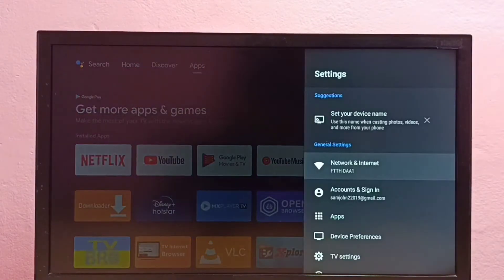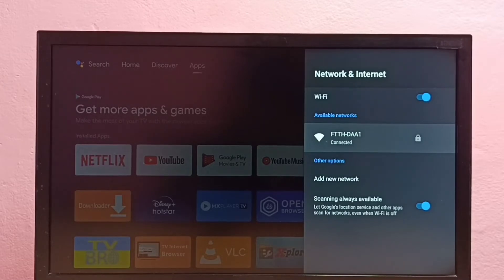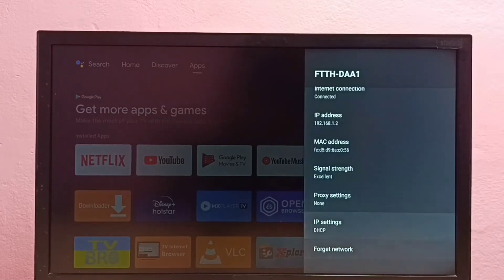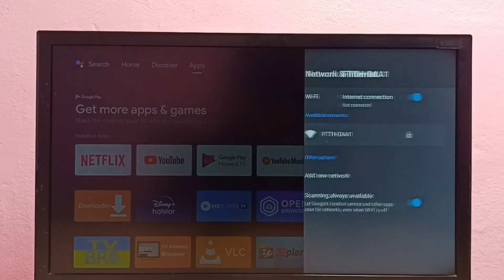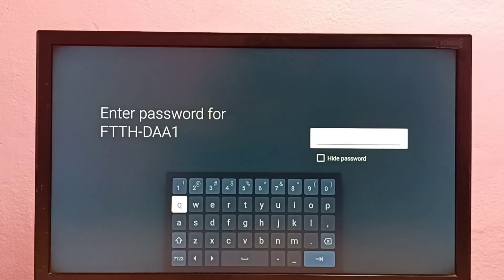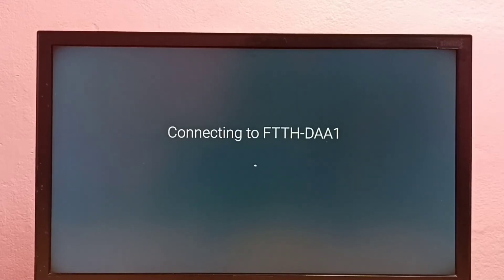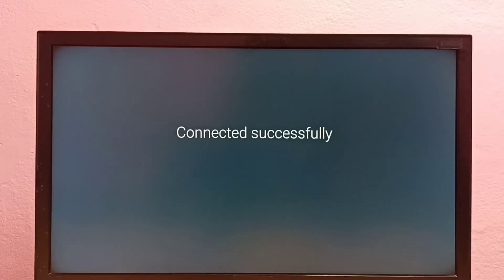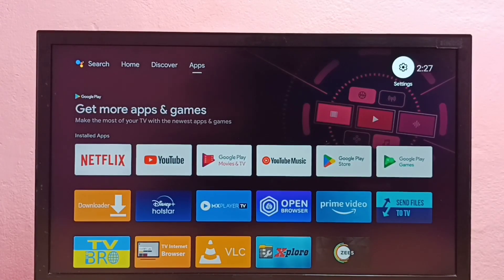How to Reset WiFi Password in Xiaomi Mi Android TV | Change WiFi Password